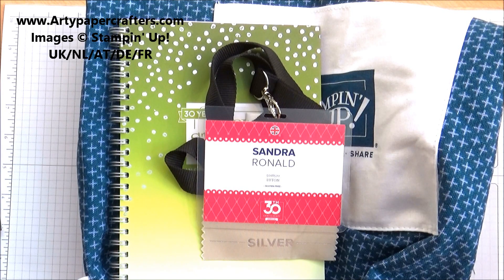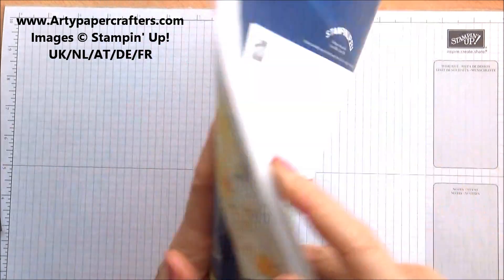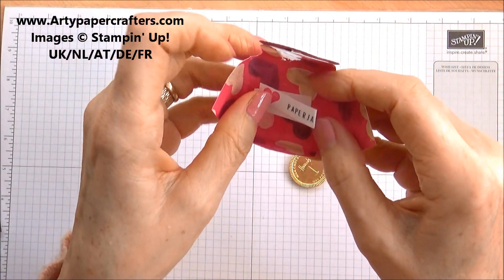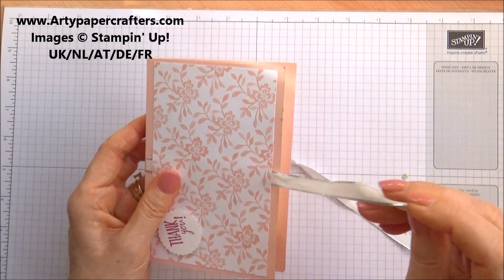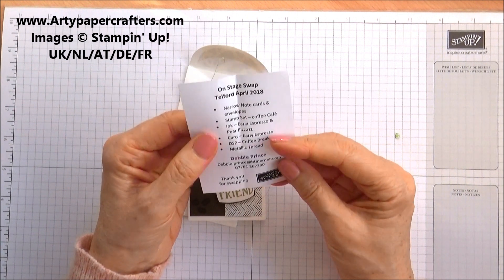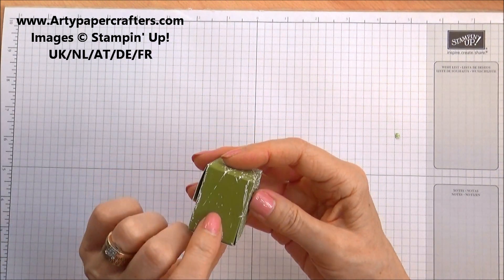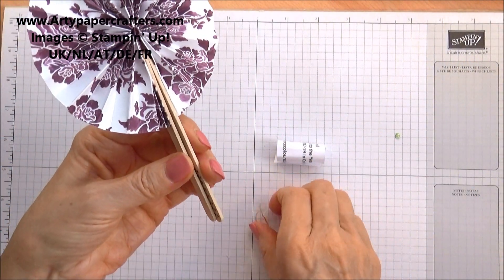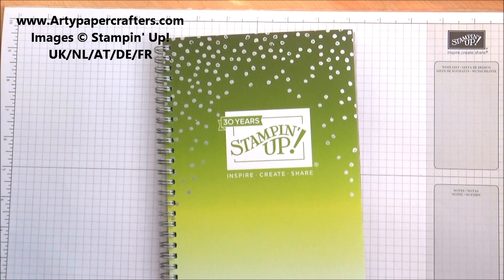Stampin' Up! April 2018 ONSTAGE Swaps - SandraR Stampin' Up! Demonstrator Independent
If you would like to find out more of how to become a Stampin' Up Demonstrator and enjoy all the benefits and discounts then